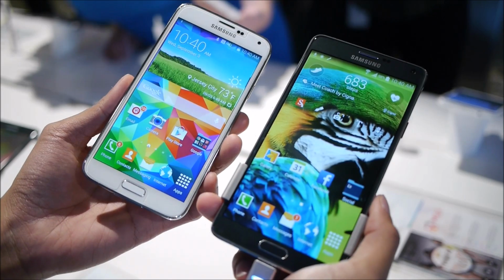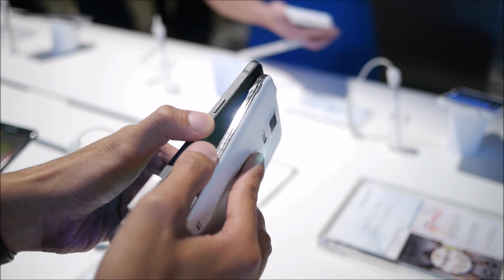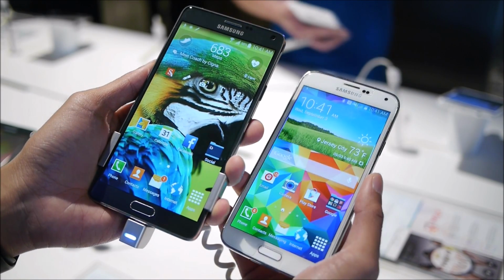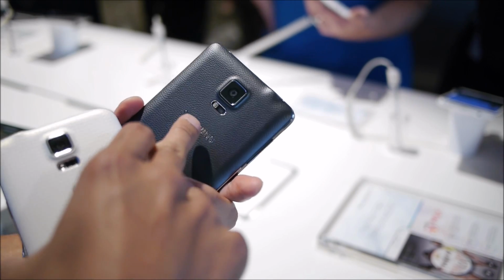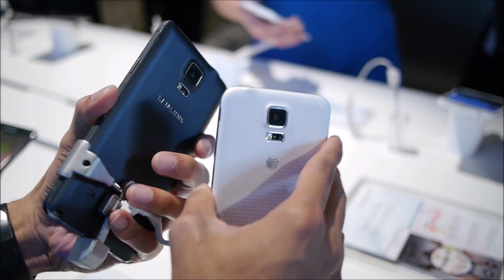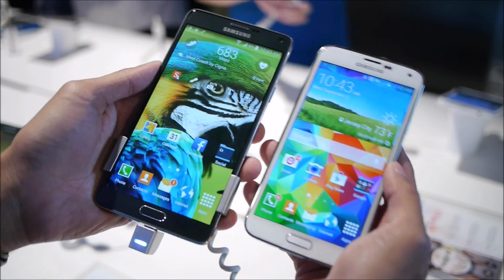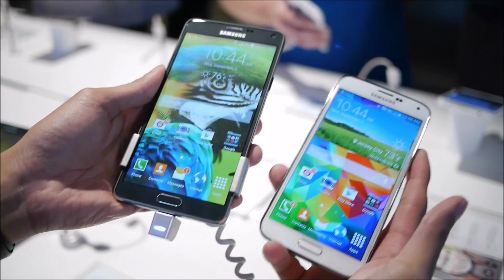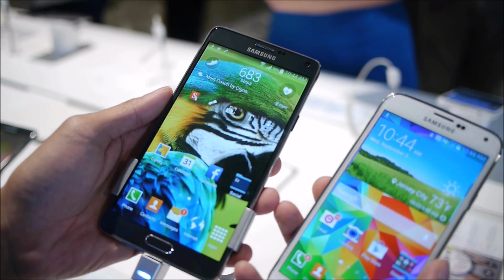Samsung Galaxy Note 4 vs Samsung Galaxy S5: first look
Live from IFA 2014 PhoneArena presents a first look video between the Samsung Galaxy Note 4 and Samsung Galaxy S5.
You might have been a tad disappointed when the Galaxy S5 was announced with "only" 2 GB of RAM, no OIS, and biometric sensors of dubious usability, but it's still arguably one of the best all-around flagship handsets now, that is why we took it for a spin at the IFA expo, pitting it against the mighty new Note 4.